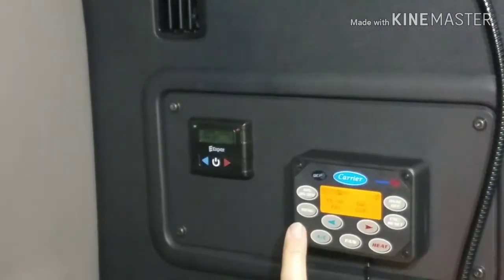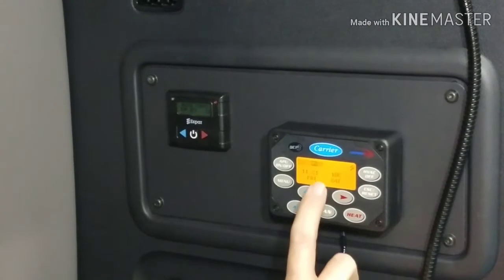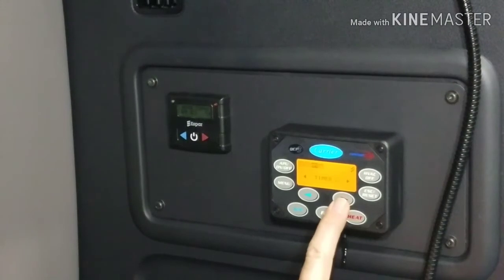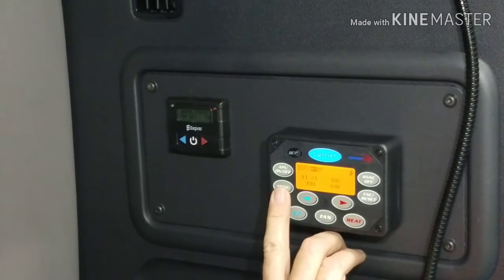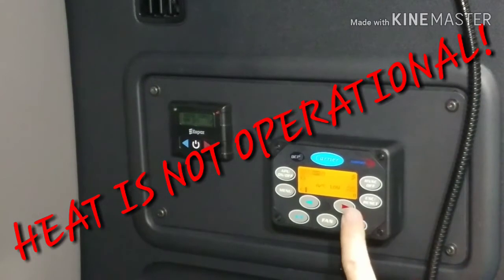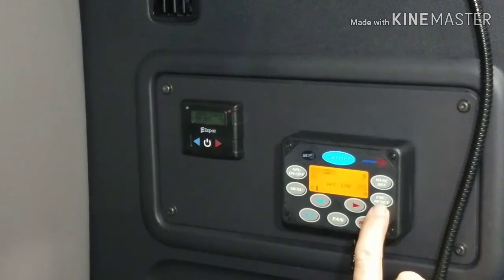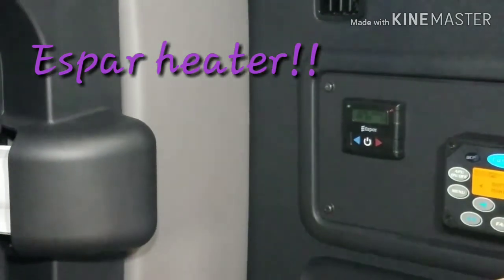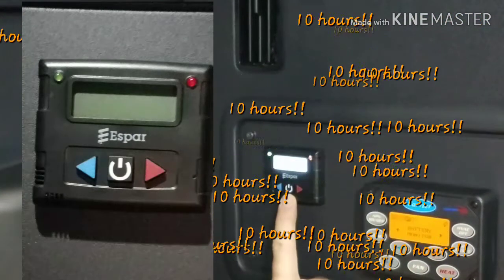APU Tutorial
Carrier apu and Espar heater tutorial